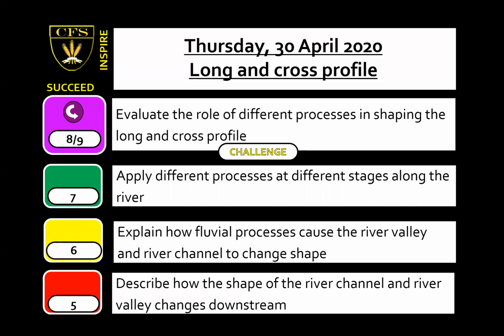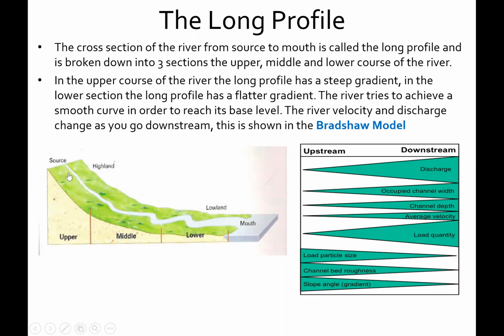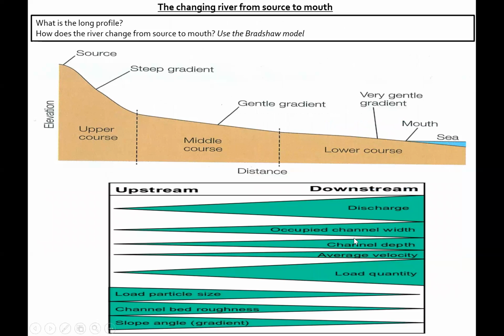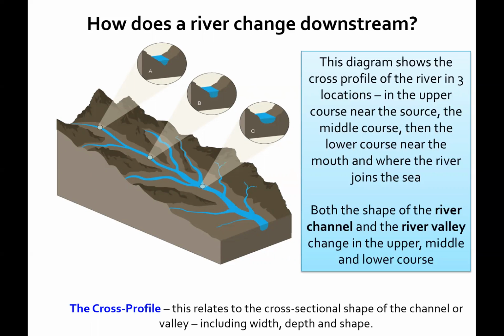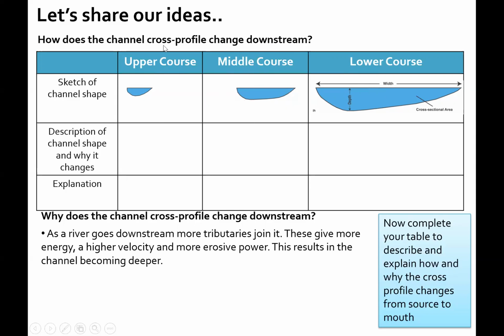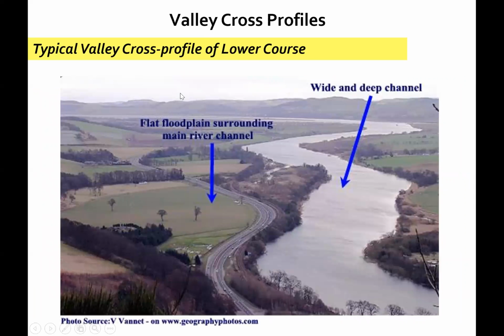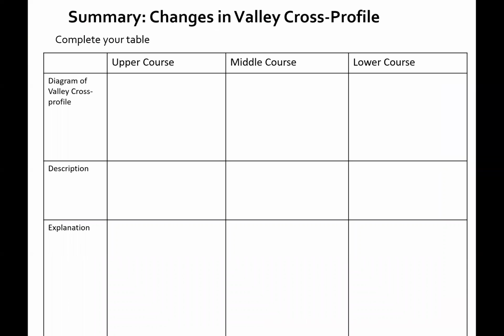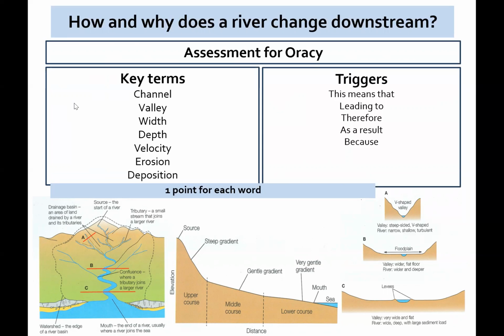Year 10 Long and Cross profile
GCSE Geography - how does a river change from source to mouth?